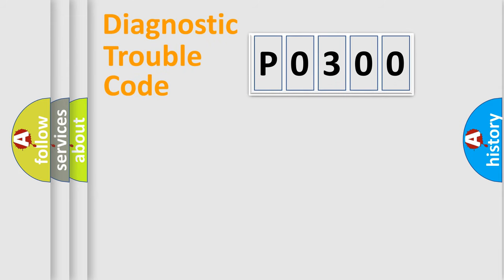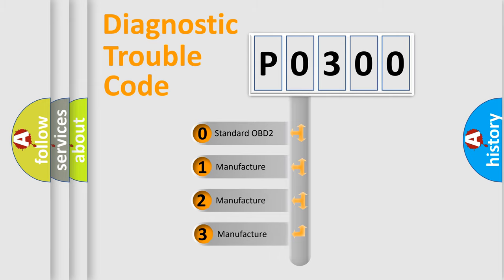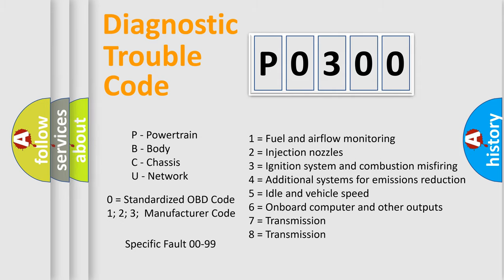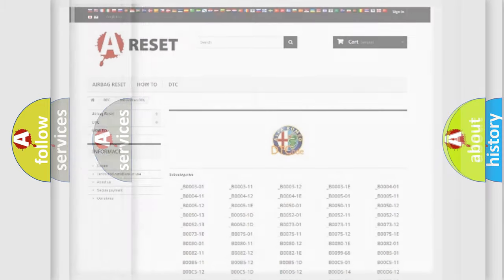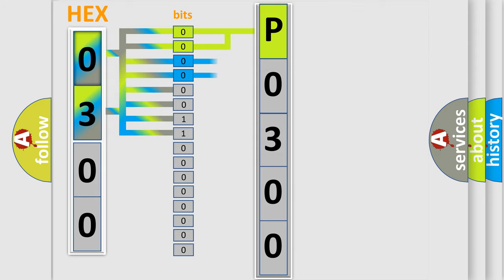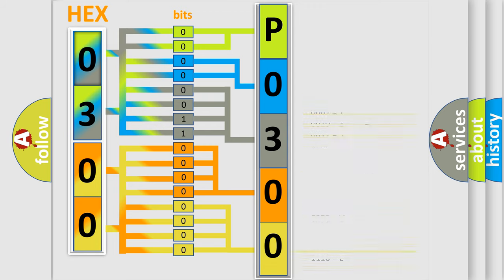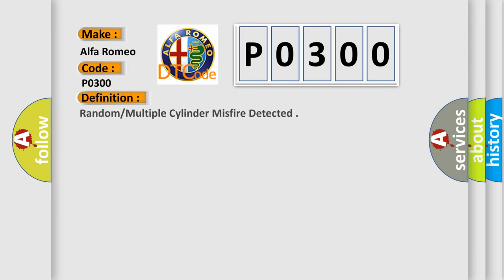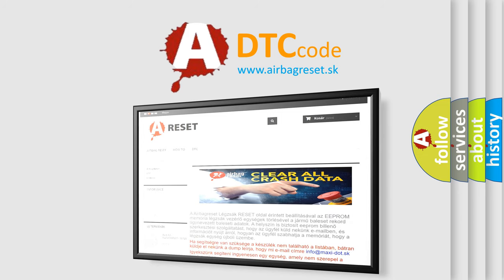DTC Alfa-Romeo P0300 Short Explanation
Contents:
0:21 Basic DTC analysis according to OBD2 protocol standard.
1:48 Insight into programming
2:58 A diagnostically understandable description of the Diagnostic Trouble Code
3:05 Basic error definition

Make:
Alfa Romeo
Code:
P0300
Definition:
Random or Multiple Cylinder Misfire Detected
Description:
The variation in crankshaft speed between cylinders exceeds a calibrated value, based on engine speed and load.